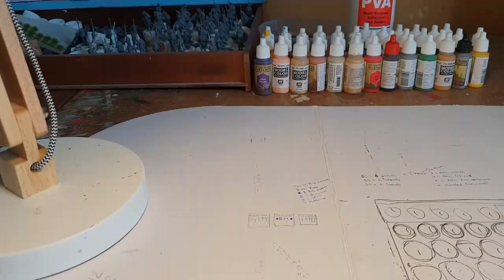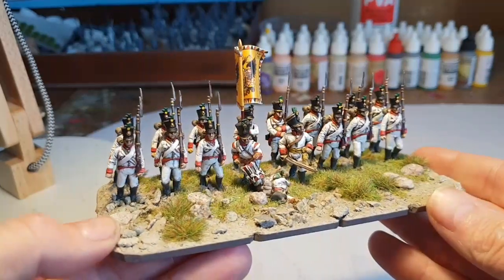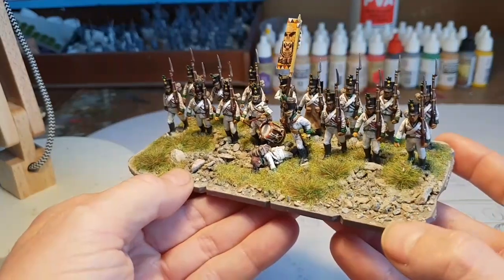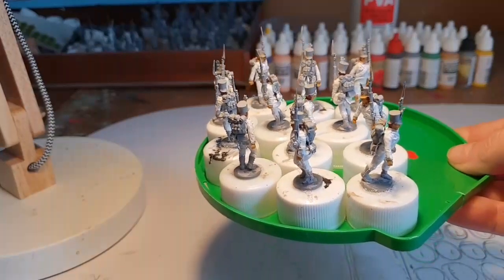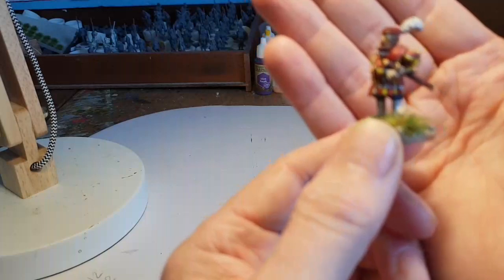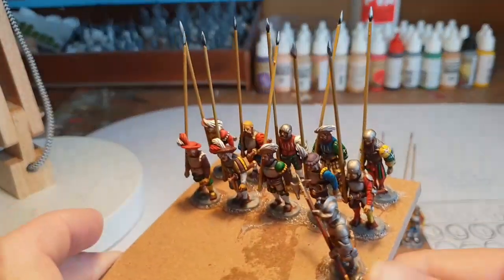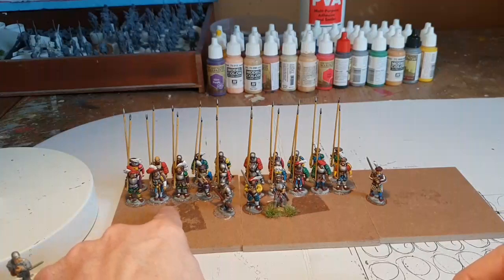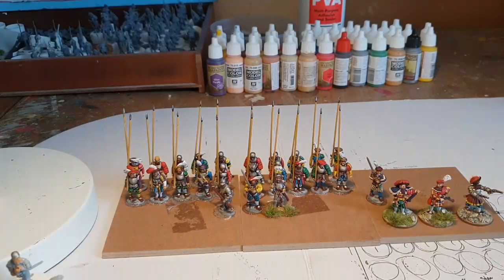Painting bench update Austrian Napoleonic and warlord games Landsknects.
Painting update Austrian Napoleonic infantry and warlord games Landsknects